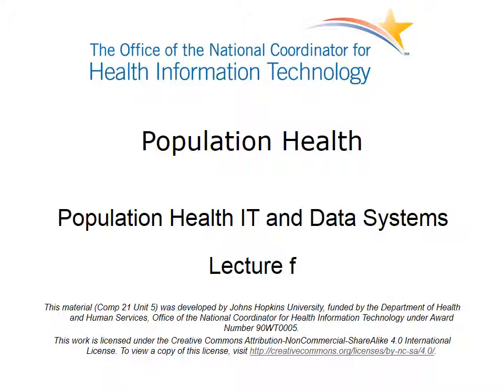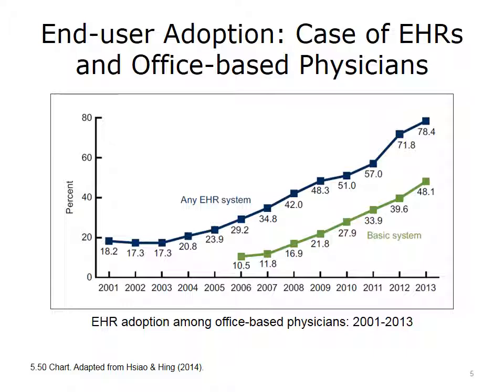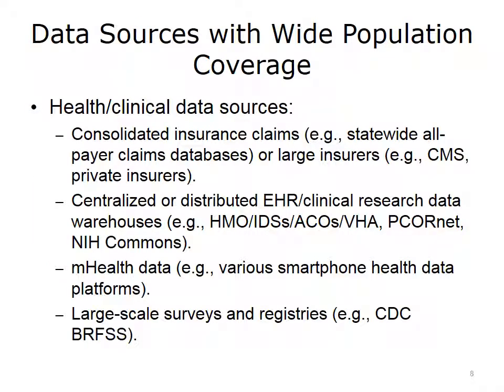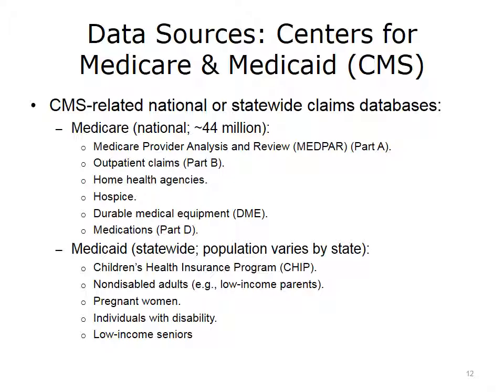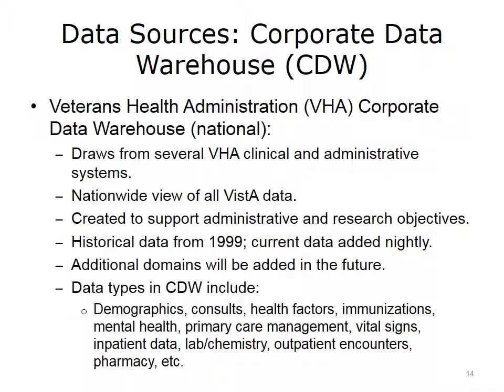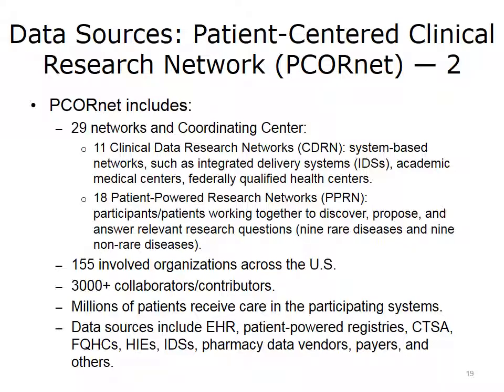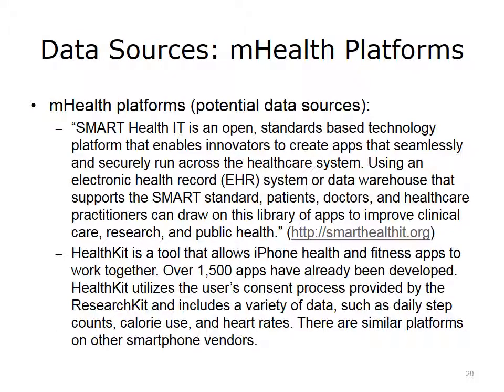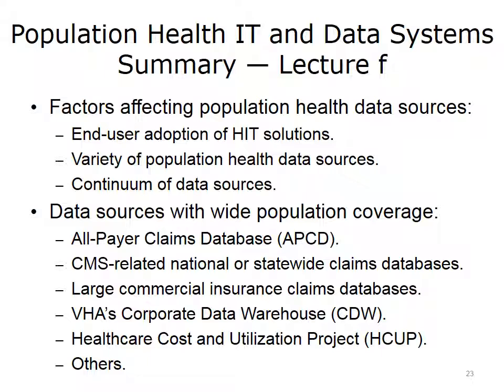ONC Component 21 Unit 5 Lecture f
Component 21: Population Health

Unit 5: Population Health IT and Data Systems

Lecture f: Data Sources for Population Health

Description: Welcome to Population Health: Population Health IT and Data Systems. This is lecture f.
This component, Population Health, discusses the application of informatics and informatics methods in population health management.
This unit, Population Health IT and Data Systems, explains the challenges and opportunities of using different data types, data sources, and data systems for population health IT.
The objectives for this lecture are to:
 • Describe the advantages and disadvantages in using various data sources for population health management and analysis.
 • Explain the added value of nontraditional data sources for population health IT.
 • Explain the features of a number of available population-wide health data sources.
This lecture discusses the factors affecting population health data sources and also reviews a select sample of data sources with a wide population coverage.

Summary: In this lecture, we discussed factors that affect population health data sources and provided some examples of large-scale population data sources.
Factors affecting population health data sources include:
 • The increasing adoption of health IT solutions among end-users.
 • The increasing variety of population health data sources.
 • And, the expanding continuum of data sources that can be used for population health research.
Data sources with a wide population coverage include:
 • All-Payer Claims Database (APCD).
 • CMS’s Medicare and Medicaid data.
 • Large commercial insurance claims databases.
 • VHA’s Corporate Data Warehouse (CDW).
 • Healthcare Cost and Utilization Project’s (HCUP) datasets.
 • And others.